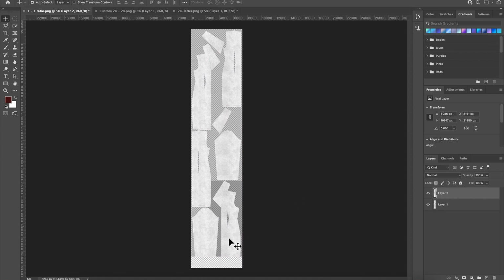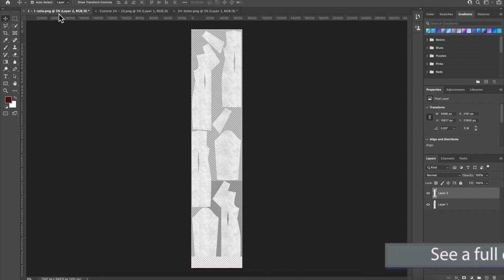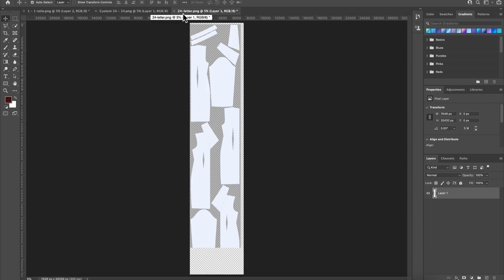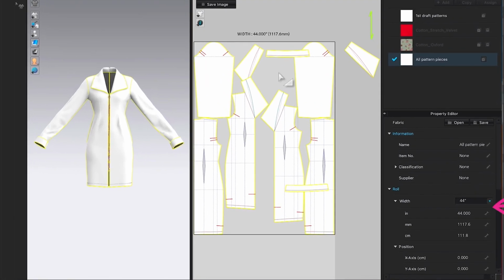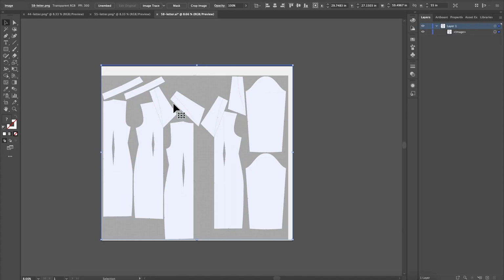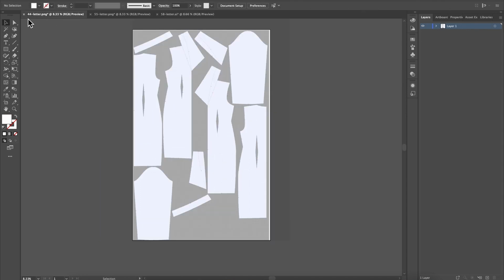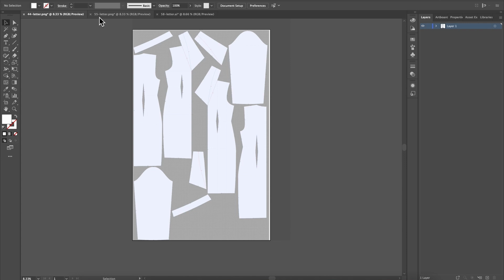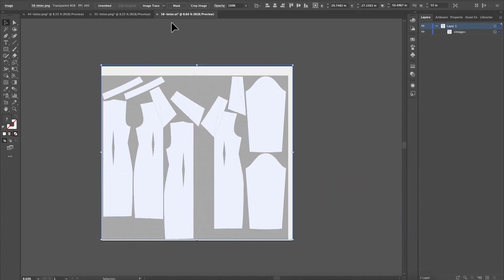Don't | Do Use Default | Custom Fabric Rolls in CLO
Rose will share with you some tips about the don't/do use fabric rolls in clo3d via print layout. Don't use the custom fabric roll via print layout in clo3d because it is an error. Do use the default fabric roll in clo3d via print layout. The video demonstrates many samples of the error as well as the correct fabric roll to use for your e-pattern projects. Please, see the video explaining the reasons why?

Essential Electronic Gears:
Apple MacBook Pro (16-inch, 16GB RAM, 512GB Storage
Acer Predator Helios 300 PH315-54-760S Gaming Laptop | Intel i7

Our Favorite Sewing Items:
Fabrics:
100% Cotton | Holiday, Winter and Christmas Fabric

See the Links for More Details about a Specific Printer
US-Letter & A4 Paper Size Printer
Toner Cartridge Replacement for Brother TN760
Printer Paper, 20 lb Copy Paper, 8.5 x 11
Premium A4 (8.3″x 11.7″) Printer Paper
A3 Paper Size Brother MFC-J5330DW All-in-One
Brother Printer LC30193PK Super High Yield XXL 3 Pack Ink
A3 Premium Printer Paper – 11.69 x 16.53 inches